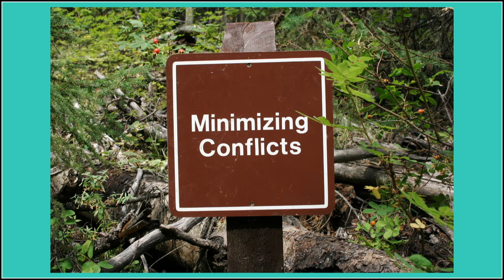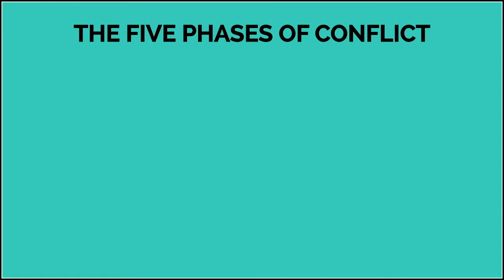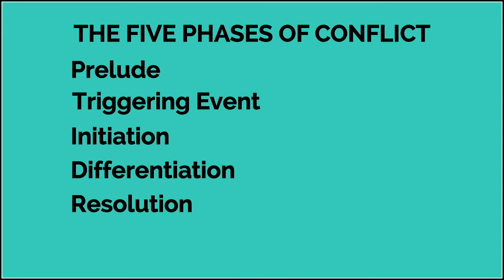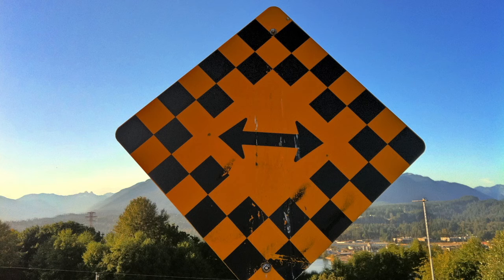Interpersonal Communication - Conflict Resolution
This video was created as part of an open curriculum, Professional Communications OER.

Eisenschenk, J. (2014). Tread Upon Now What?. Flickr - Photo Sharing!.

Falardeau, M. (2012). DO YOU WANT TO KNOW A SECRET. Flickr - Photo Sharing!.

Hung Vu, N. (2014). Flickr - Photo Sharing!. Flickr - Photo Sharing!.

Mamachenkov, L. (2007). Arguing with myself. Flickr - Photo Sharing!.